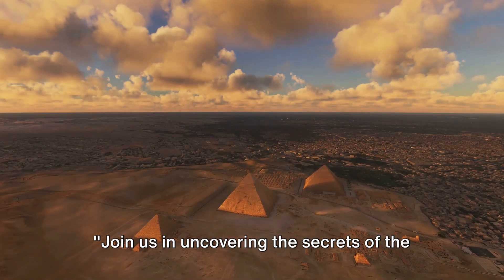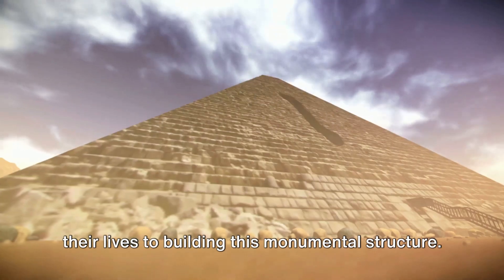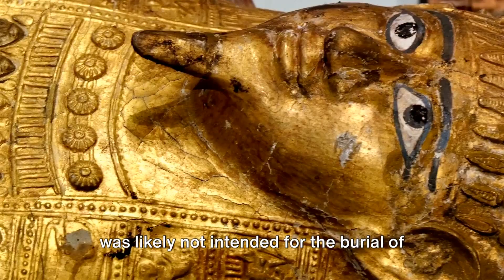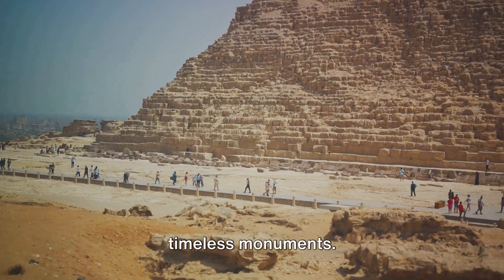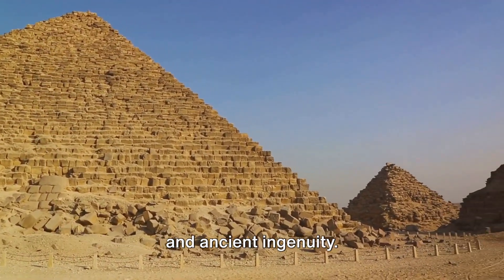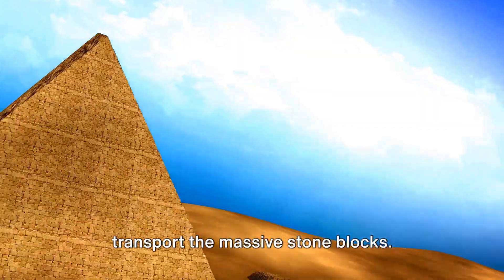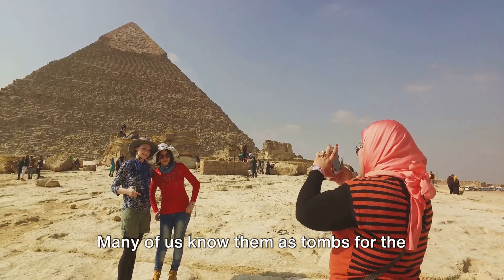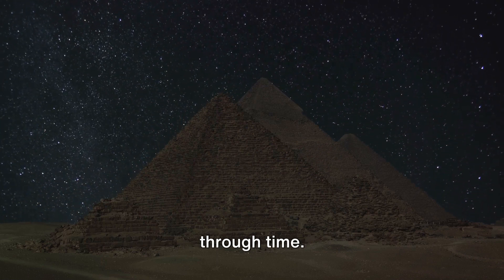Fourth Pyramid of Giza Somnium Music | History of Egypt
Join us on a captivating journey to the heart of ancient Egypt with our latest video, "Unveiling the Secrets of the Great Pyramid of Giza." This masterpiece of human endeavor has stood as a silent witness to millennia, encapsulating the ingenuity and mystery of a civilization long gone. Our exploration takes you deep into the corridors of history, unraveling the mysteries of this architectural wonder.

The Great Pyramid of Giza, a testament to human brilliance, has intrigued scholars, historians, and enthusiasts for centuries. It's not just an ancient monument; it's a symbol of the advanced engineering and architectural prowess of the ancient Egyptians. As we delve into the construction and design of the pyramid, we uncover the remarkable techniques and tools that were used to create this wonder of the ancient world.

Our journey is not just about stone and mortar; it's a quest to understand the cultural and historical significance of the Great Pyramid. We explore the theories and beliefs that led to its construction, delving into the life and times of the Pharaohs and the skilled laborers who brought this vision to life. The pyramid, a tomb for the Pharaoh Khufu, is a reflection of the religious and cultural beliefs of ancient Egypt.

But the Great Pyramid is shrouded in mystery, with many questions still unanswered. How were the massive limestone and granite blocks transported and assembled with such precision? What advanced technologies did the ancient Egyptians possess? Our video seeks to debunk age-old myths and bring to light the latest archaeological findings and scientific insights.

The pyramid's alignment with celestial bodies, its internal chambers, and the purpose behind its intricate passageways are all explored in detail. We dive into the theories surrounding the King's Chamber, the Queen's Chamber, and the mysterious Grand Gallery, piecing together the puzzle of this enigmatic structure.

Our exploration doesn't stop at the physical structure of the pyramid. We delve into the symbolism and the astronomical connections of the Great Pyramid. The ancient Egyptians' understanding of the stars and their alignment with the pyramid is a topic of great fascination and debate among scholars.

As we navigate through the passages of the pyramid, we also explore the role of the Great Pyramid in the broader context of the Giza pyramid complex and ancient Egyptian civilization. Its relationship with the nearby Sphinx and the other pyramids provides insights into the architectural evolution and religious practices of the era.

But the story of the Great Pyramid isn't just confined to the past. Its influence extends into modern times, inspiring countless works of art, literature, and popular culture. The pyramid continues to be a symbol of mystery and wonder, captivating the imagination of people across the globe.

The Great Pyramid of Giza is more than just an ancient structure; it's a bridge connecting the past and the present, a testament to humanity's quest for knowledge and understanding. Through this video, we invite you to join us in this extraordinary exploration of one of the world's most iconic landmarks.

As you immerse yourself in this rich tapestry of history, you'll gain a new perspective on the Great Pyramid of Giza. It's not just a journey through time; it's an adventure that will change the way you see the world.

Thank you for joining us on this remarkable journey. Let's continue to explore the wonders of our world together!

Video Chapter Outline:

00:00 Unveiling the Mystery
00:17 Building the Great Pyramid
02:53 Inside the Pyramids
05:59 Beyond Giza
08:44 Debunking Myths
11:09 Cultural Significance
13:39 Closing Remarks